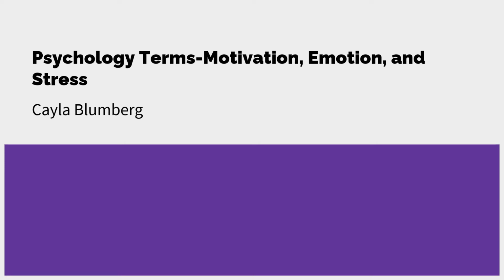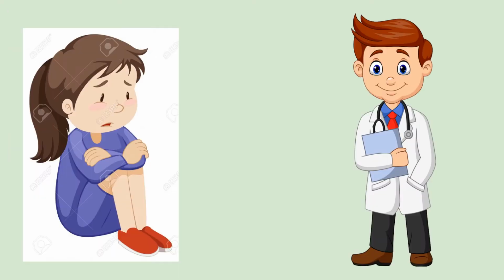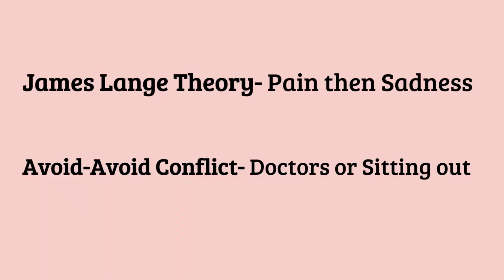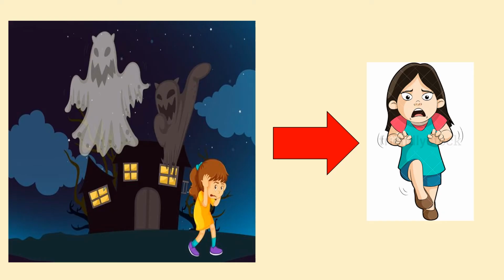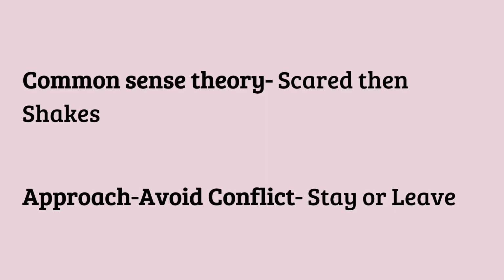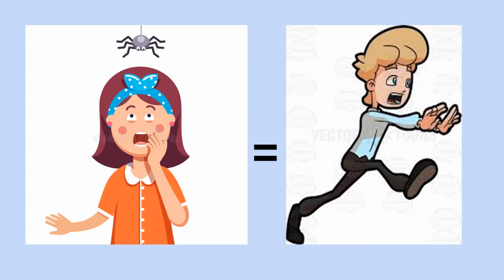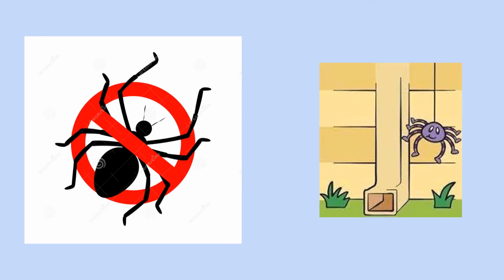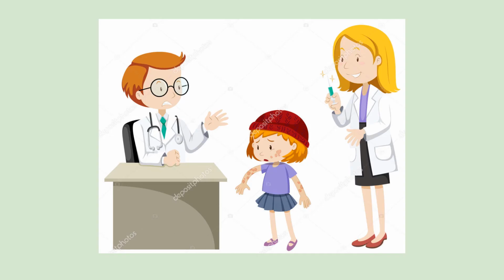Psychology Terms Motivation, Emotion, and Stress